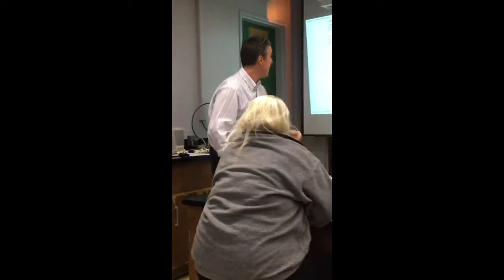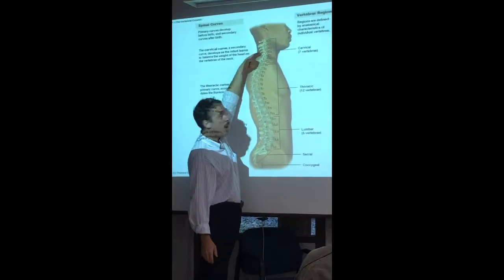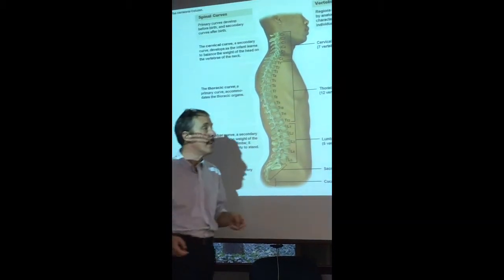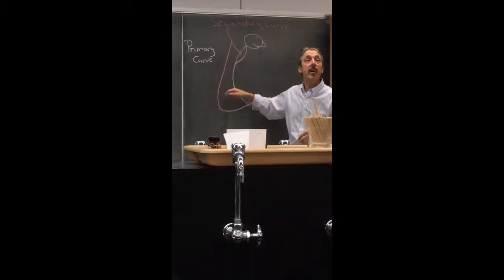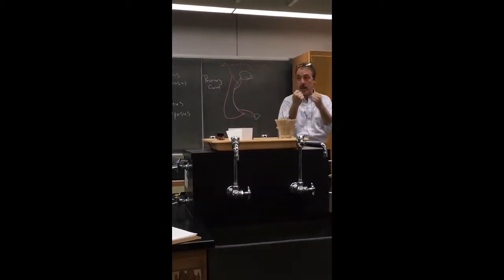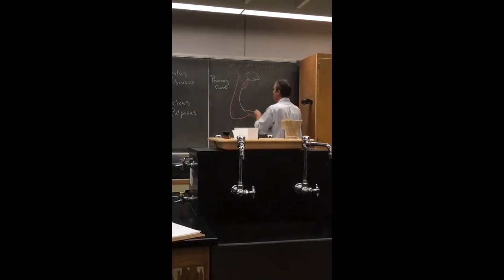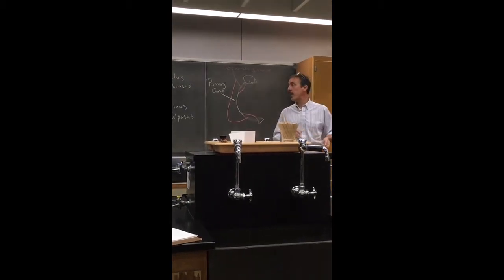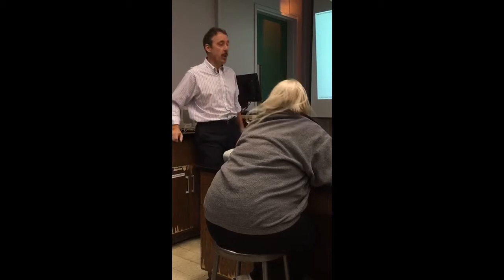Anatomy-131 Axial Skeleton (Cervical,Thoracic, and Lumbar vertebrae- Part2)Professor-Steven Haffner